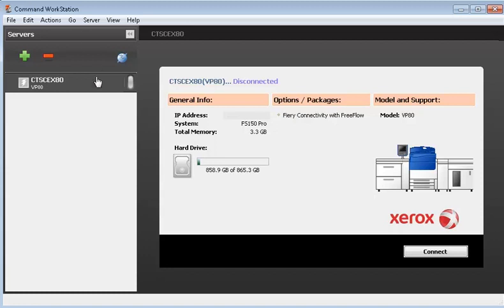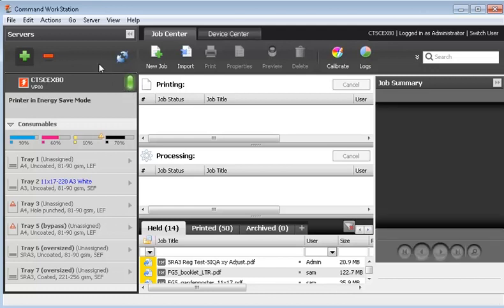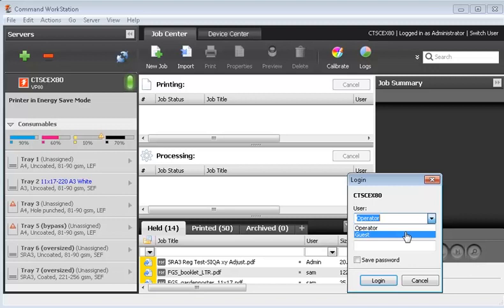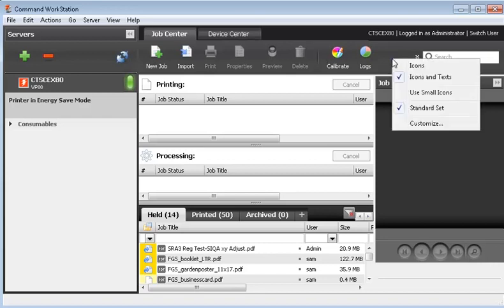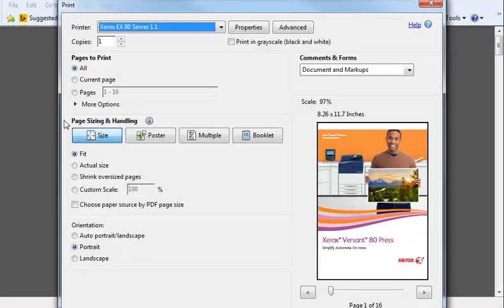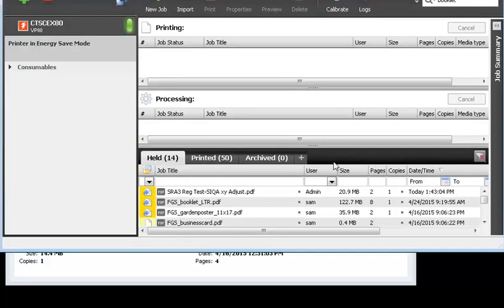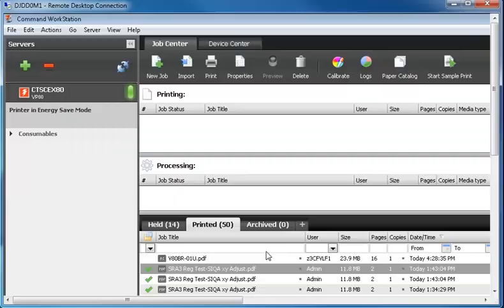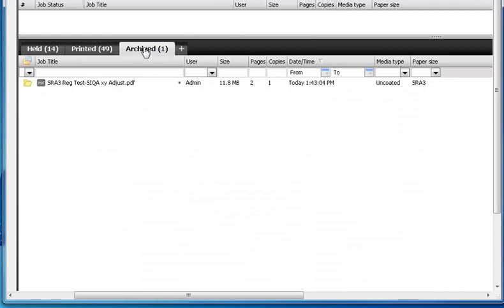Xerox® Versant® 80 Press EFI Fiery Command Workstation Overview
This video shows an overview on EFI Fiery Command Work Station on Xerox® Versant® 80 Press and similar devices.